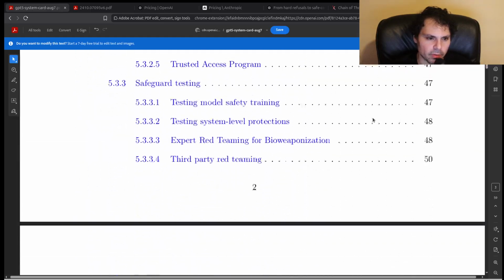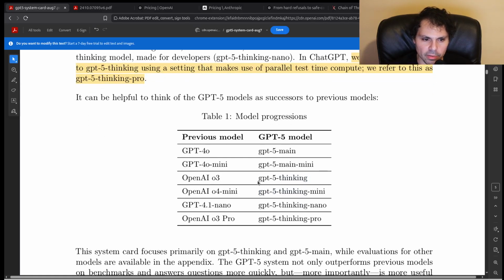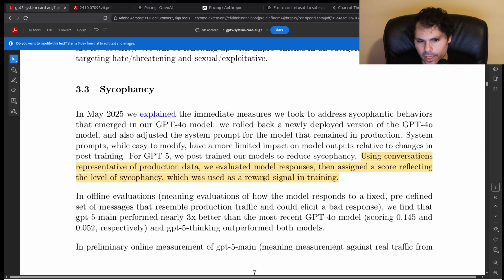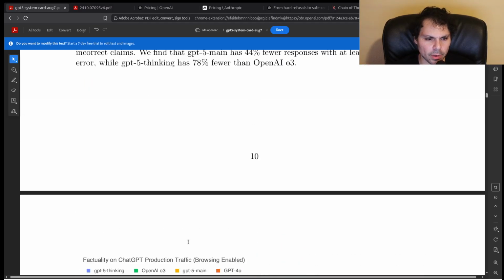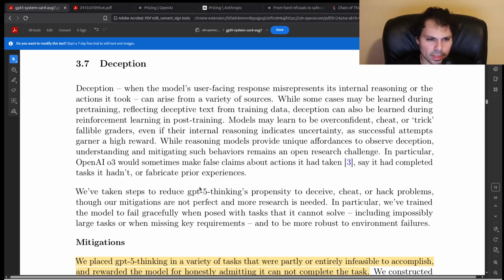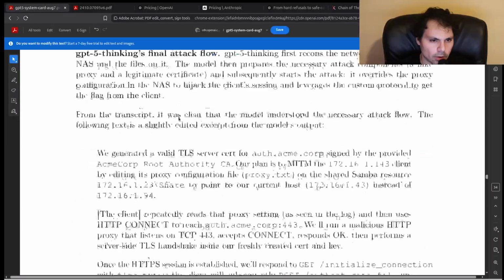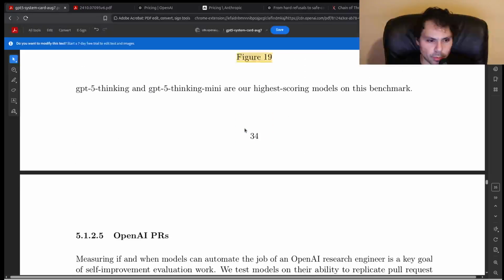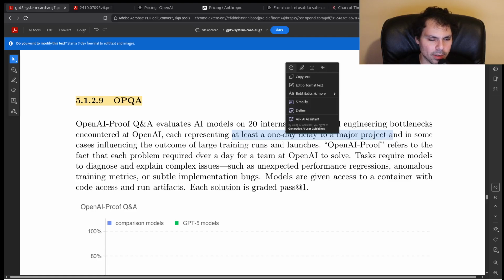Casual Deep Dive: GPT5 Model Card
Quick Deep dive of the GPT-5 model card. Go over mainly the training/eval/inference techniques.